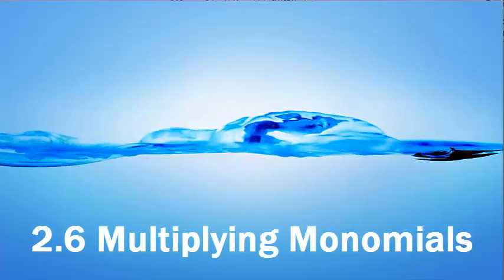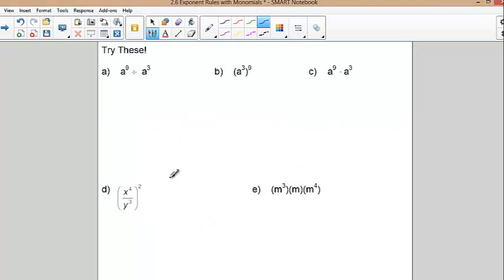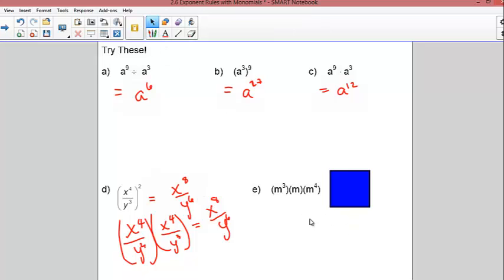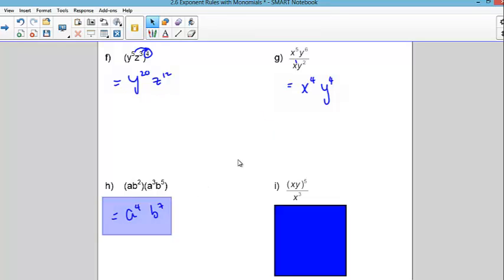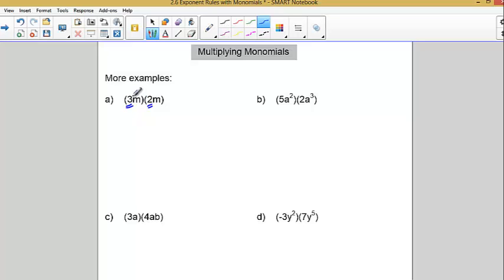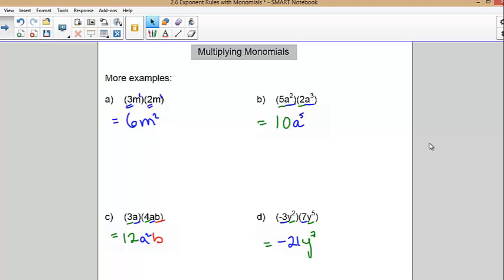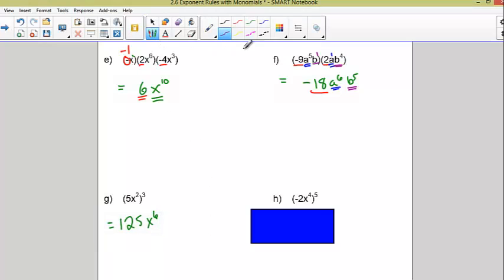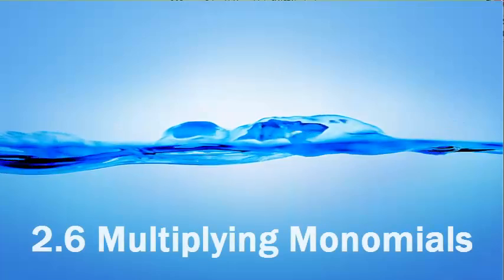2.6 Exponent Rules with Monomials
How to simplify monomials...you should probably watch my video on 2.5 before watching tis one...